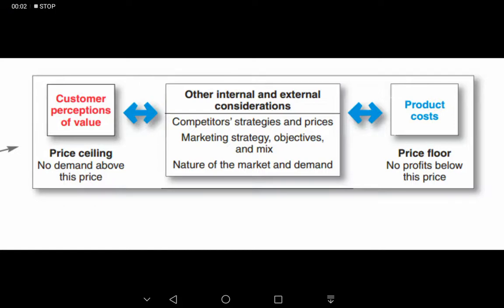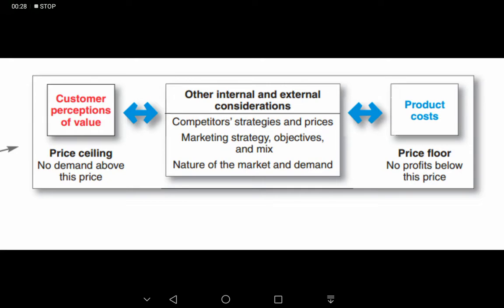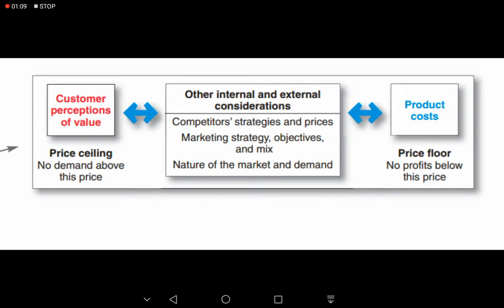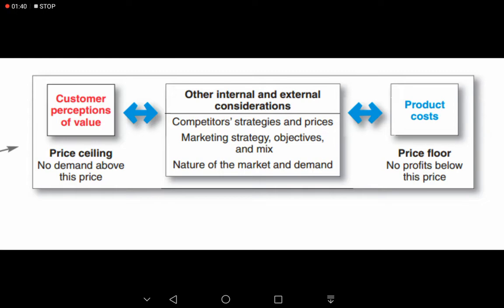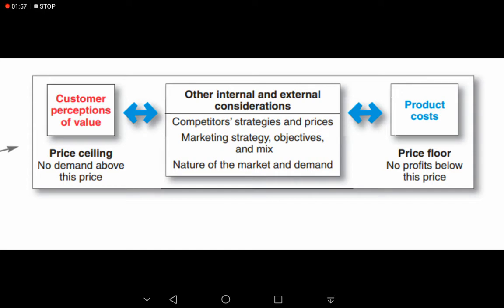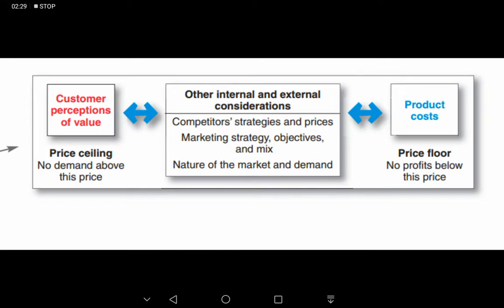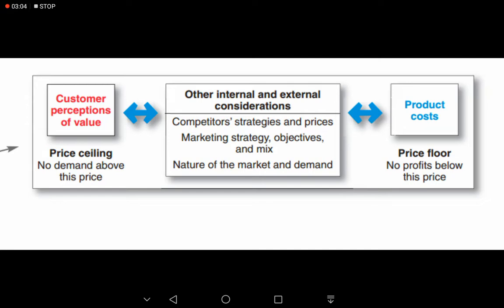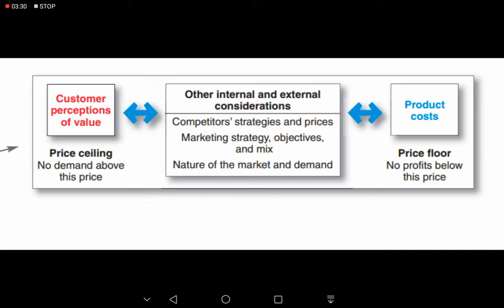Product Pricing Strategies | Price Ceiling | PRICE FLOOR Marketing